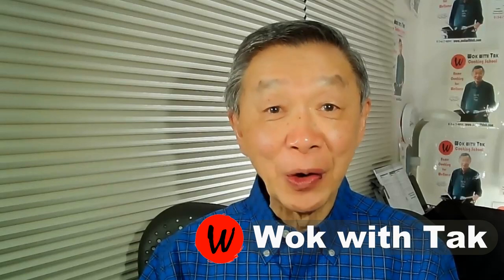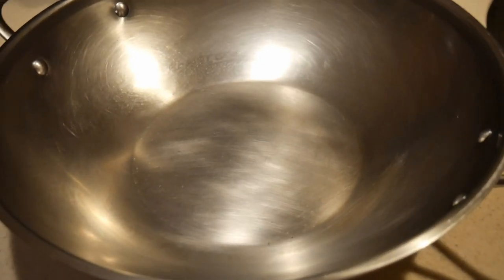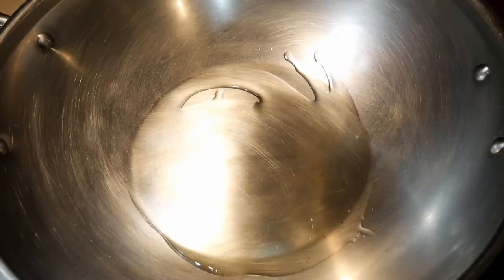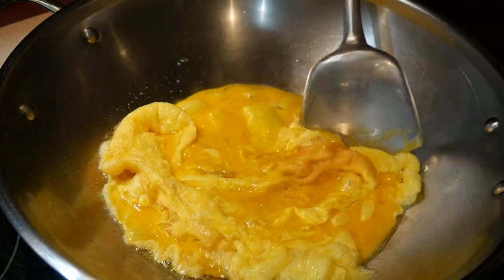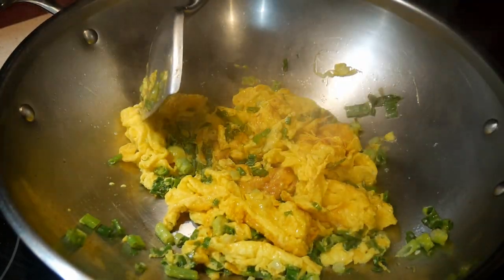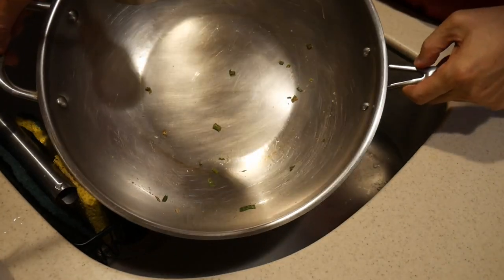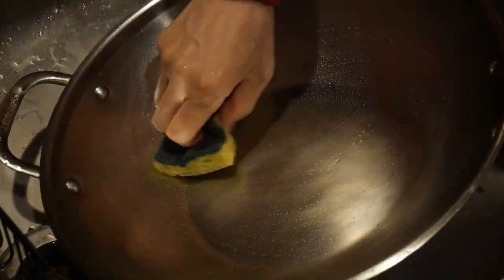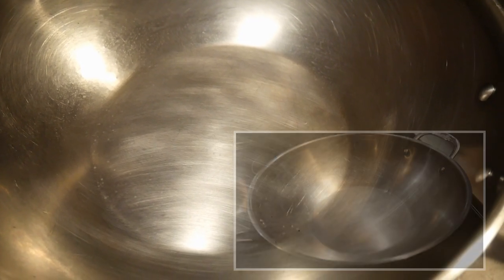BEST METHOD for SEASONING Stainless Steel Woks | Perfect NON-STICK Surface that Eggs Will Not Stick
If you are new to a stainless steel wok, I have designed this exercise for you to learn to season your stainless steel wok with my spot seasoning method.  You will then cook an egg dish with scallions to test the seasoning of your stainless steel wok in creating a non-stick surface.

RECIPE - Foo Young Egg with Scallions

INGREDIENTS

- Eggs, large - 6
- Scallions, chopped - 1/4 cup

PREPPING INSTRUCTIONS

- Crack eggs into a bowl
- Beat eggs
- Add 1 tbsp of Basic Seasoning Mix (optional or any seasoning agents that you prefer)

STIR-FRYING

Spot Seasoning the Wok

- I heat up my Cuisinart 14-inch stainless steel wok for 1 min under the highest heat setting.
- Add 1.5 tbsp of canola oil (or any oil with a high smoking point).
- Heat up the oil until it starts to gently smoke (usually about 1 to 2 min).
- Turn heat down to low to prevent the oil from smoking too much.
- This is the time when the wok is being seasoned.
- Let the oil smoke gently for another 15 seconds.
- The wok is seasoned and ready to be used.

Cooking Instructions

- Turn the heat to low.
- Pour eggs into the wok.
- Use the wok spatula to gently push the cooked eggs inward.
- Turn off the heat if the wok is too hot.
- Add scallion to the wok.
- Fold the eggs gently over the scallions a few times.
- The dish is done.
- The cook time is approximately 3 minutes.